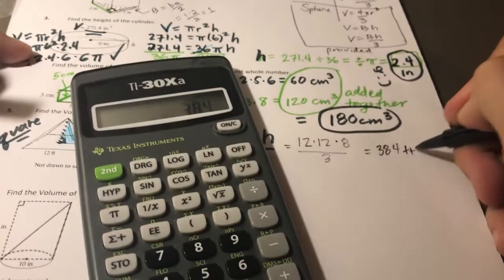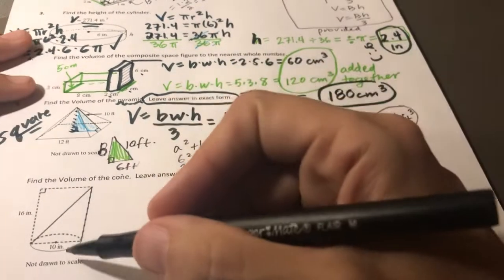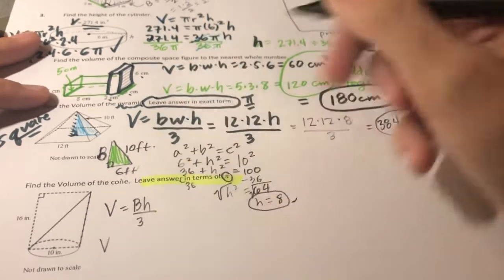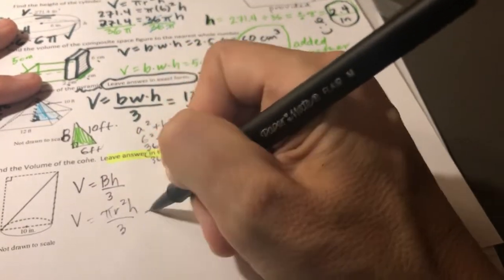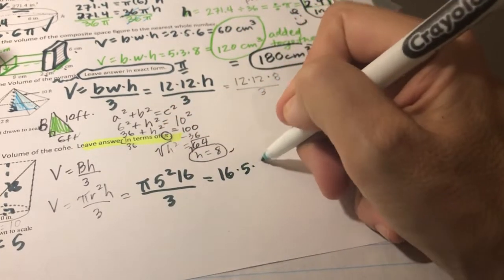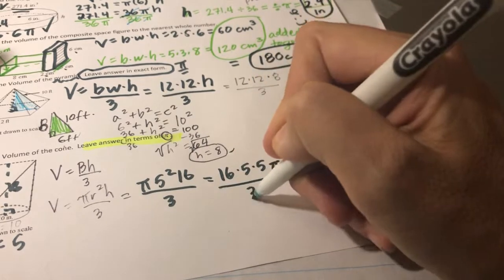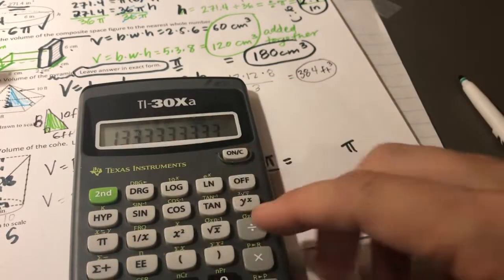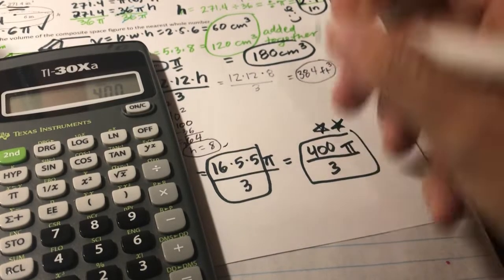Geom Ch4 HW4 Video2